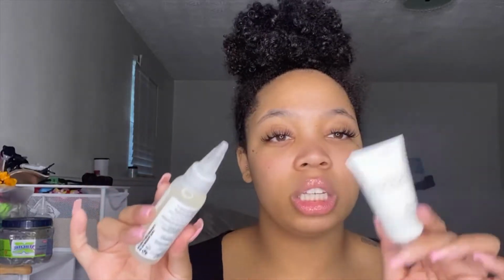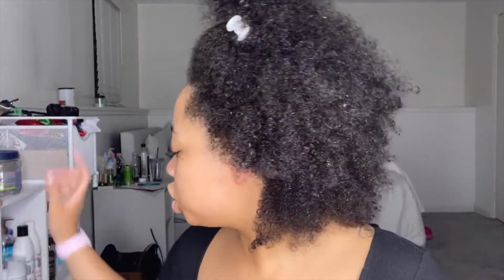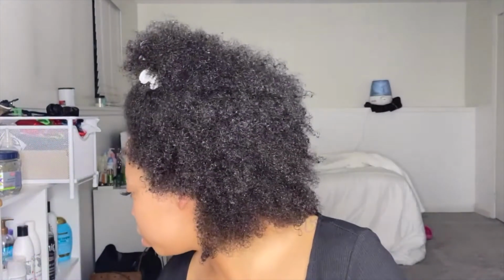Olaplex Review No. 0 & 3 - Natural Hair 3c/4a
Hey guys, im just here doing my hair again lo.

Socials:
Instagram.com/Jakiaaaaaa

Remember to support Black Owned Businesses! Buy Black!

Filmed on iPhone XS Max
Edited: iMovie